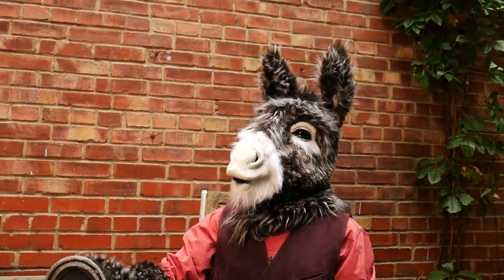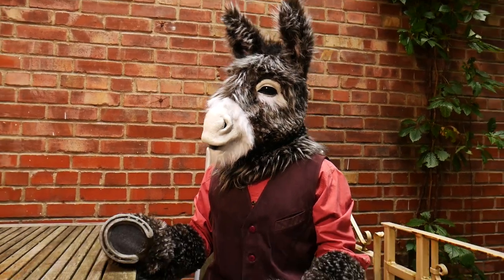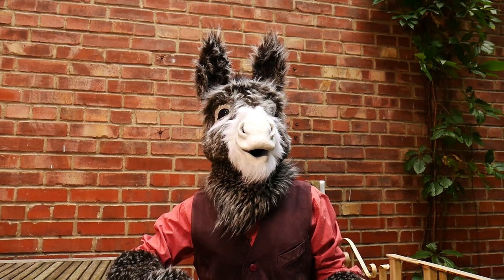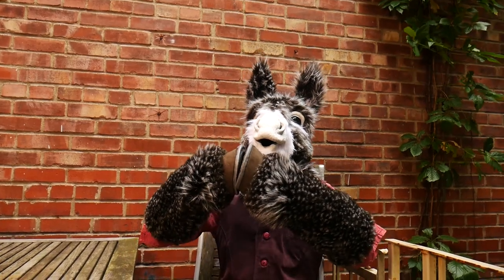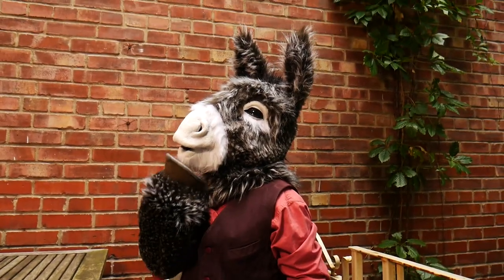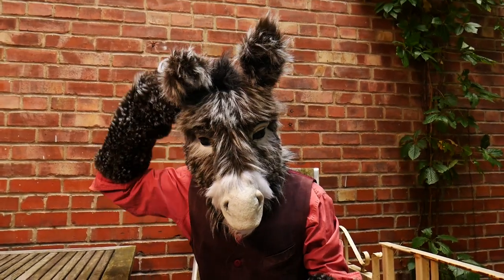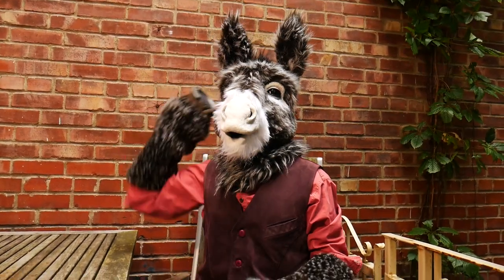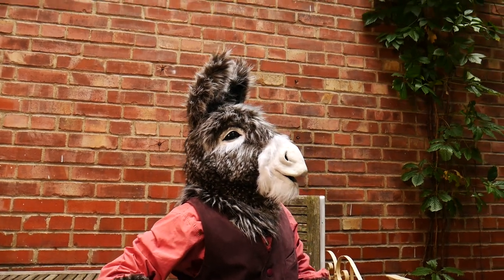Mô. Donkey Mask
Custom made, one of a kind, adowable fluffy dude!
Want something like or unlike this?
Let's talk!